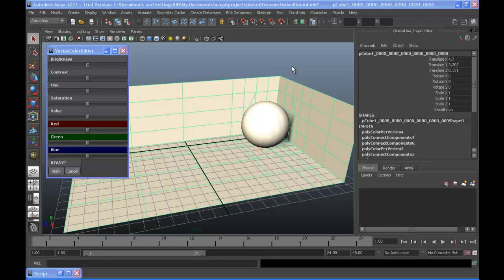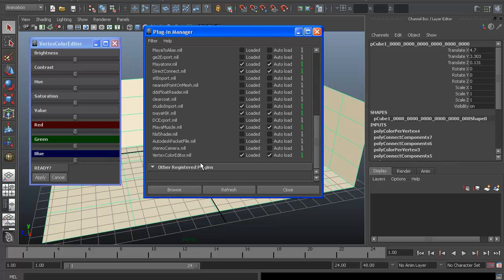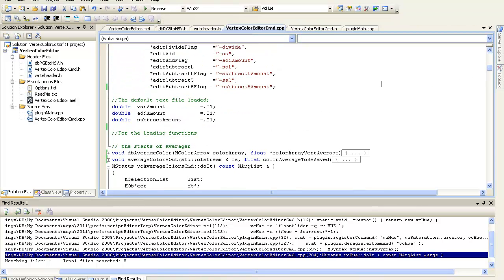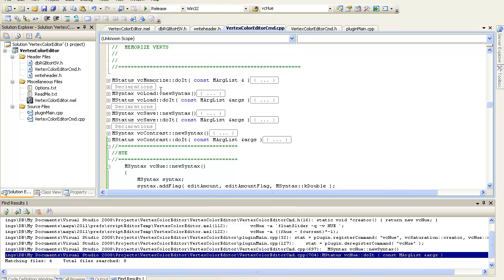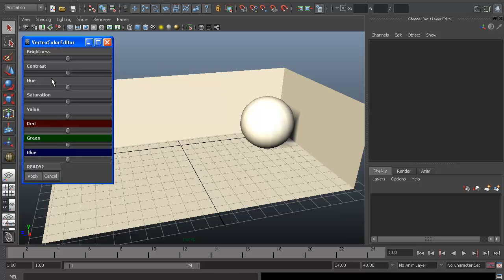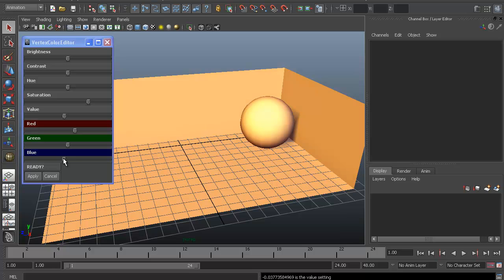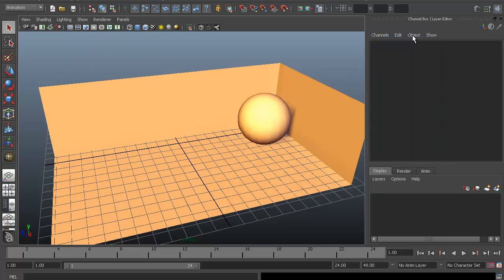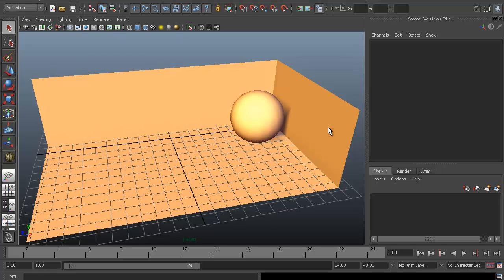Vertex Color Editor for Maya 2011 (circa 2004)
This is a tool I created in 2004 for Maya 4 (maybe 4.5?). At the time, there wasn't a way to edit baked vertex colors in scenes and the artists needed a faster way to edit the colors instead of rebaking scenes over and over.

I had to recompile this plugin in VS2008, which also had multiple code changes, but all in all, it functions as it originally did, but can use some lovin' now that I know more programming.